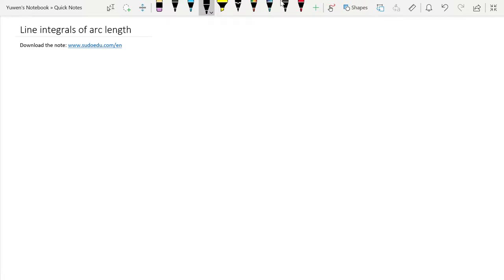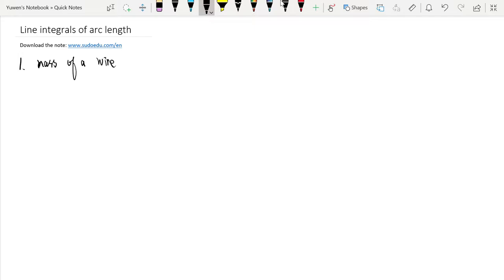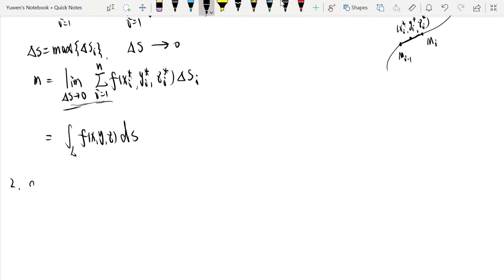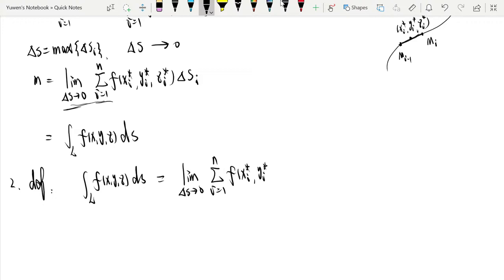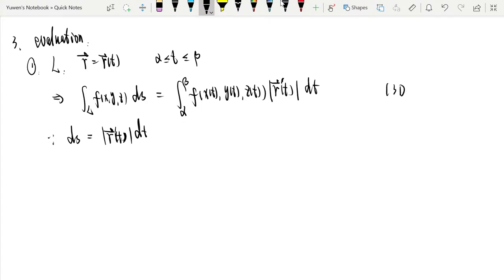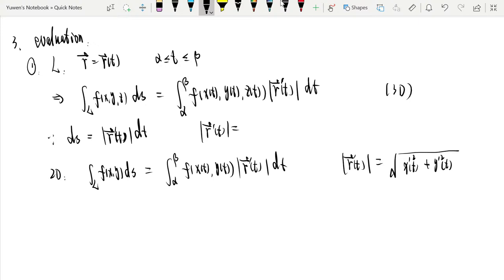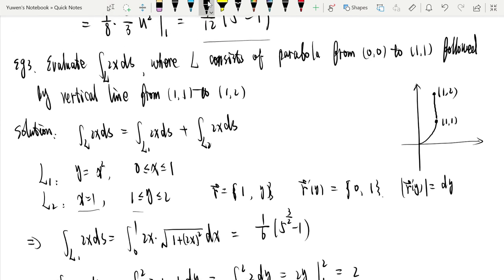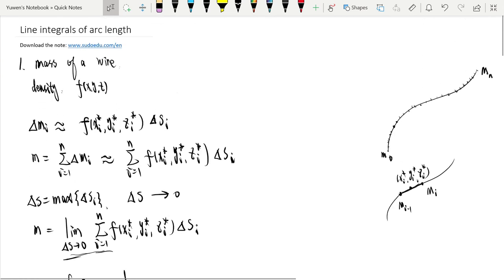line integrals of arc length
We derived the definition of line integrals of arc length.